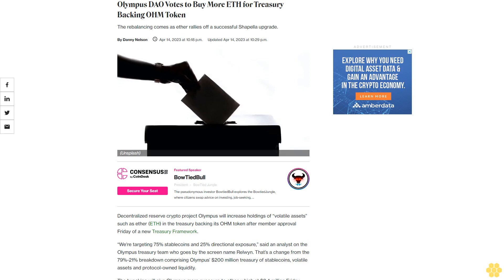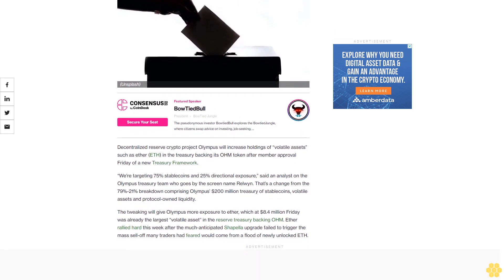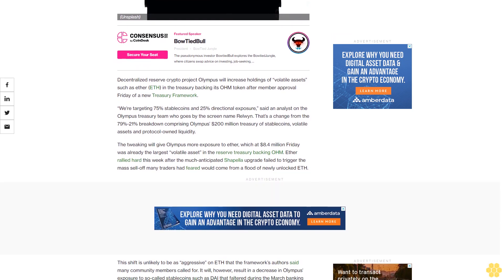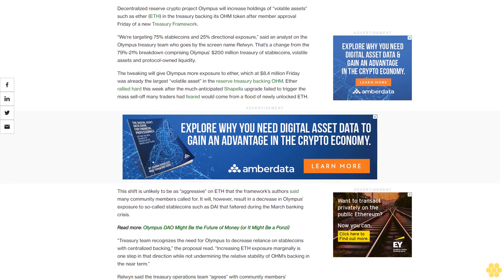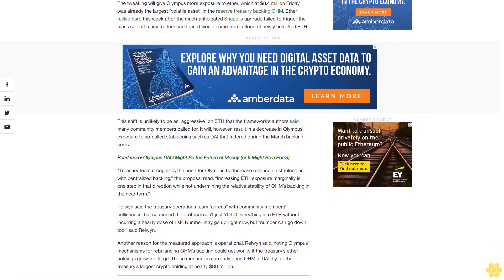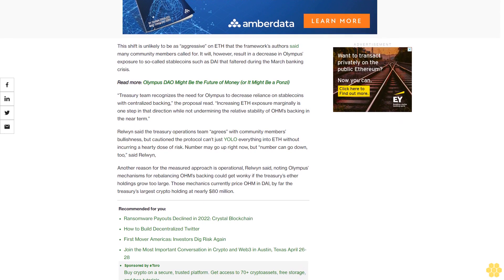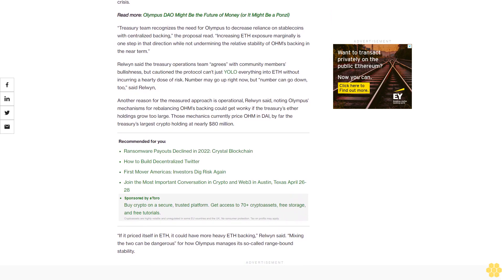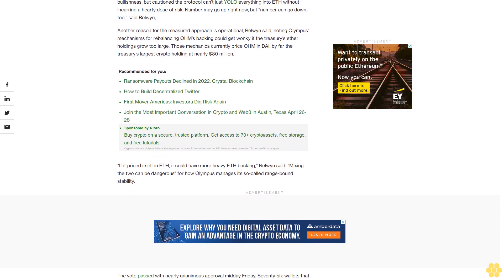Olympus DAO Votes to Buy More ETH for Treasury Backing OHM Token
The rebalancing comes as ether rallies off a successful Shapella upgrade.

Decentralized reserve crypto project Olympus will increase holdings of “volatile assets” such as ether (ETH) in the treasury backing its OHM token after member approval Friday of a new Treasury Framework.

“We're targeting 75% stablecoins and 25% directional exposure,” said an analyst on the Olympus treasury team who goes by the screen name Relwyn. That’s a change from the 79%-21% breakdown comprising Olympus’ $200 million treasury of stablecoins, volatile assets and protocol-owned liquidity.

The tweaking will give Olympus more exposure to ether, which at $8.4 million Friday was already the largest “volatile asset” in the reserve treasury backing OHM. Ether rallied hard this week after the much-anticipated Shapella upgrade failed to trigger the mass sell-off many traders had feared would come from a flood of newly unlocked ETH.

This shift is unlikely to be as “aggressive” on ETH that the framework’s authors said many community members called for. It will, however, result in a decrease in Olympus’ exposure to so-called stablecoins such as DAI that faltered during the March banking crisis.

“Treasury team recognizes the need for Olympus to decrease reliance on stablecoins with centralized backing,” the proposal read. “Increasing ETH exposure marginally is one step in that direction while not undermining the relative stability of OHM’s backing in the near term.”

Relwyn said the treasury operations team “agrees” with community members’ bullishness, but cautioned the protocol can’t just YOLO everything into ETH without incurring a hearty dose of risk. Number may go up right now, but “number can go down, too,” said Relwyn,

Another reason for the measured approach is operational, Relwyn said, noting Olympus’ mechanisms for rebalancing OHM’s backing could get wonky if the treasury’s ether holdings grow too large. Those mechanics currently price OHM in DAI, by far the treasury’s largest crypto holding at nearly $80 million.

“If it priced itself in ETH, it could have more heavy ETH backing,” Relwyn said. “Mixing the two can be dangerous” for how Olympus manages its so-called range-bound stability.

The vote passed with nearly unanimous approval midday Friday. Seventy-six wallets that together held 23,000 OHM tokens participated in the vote.